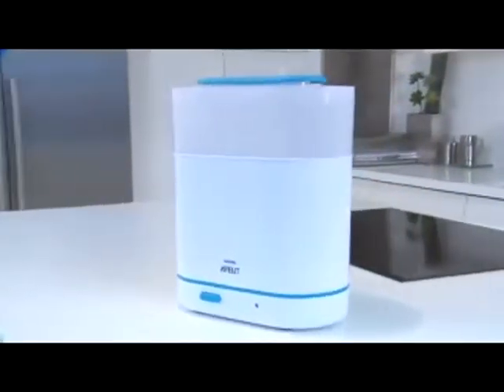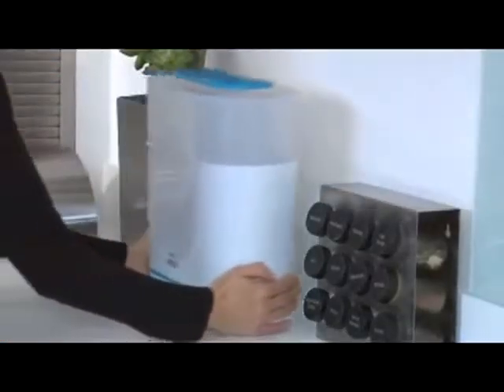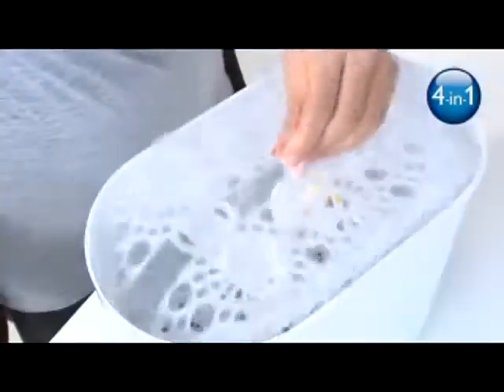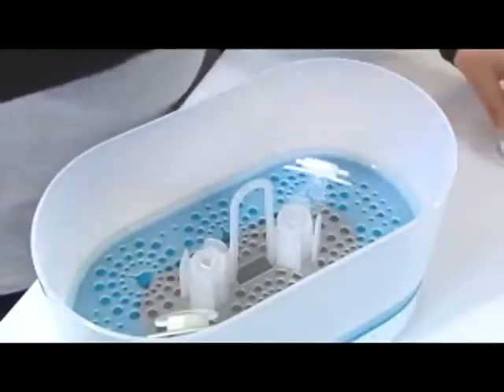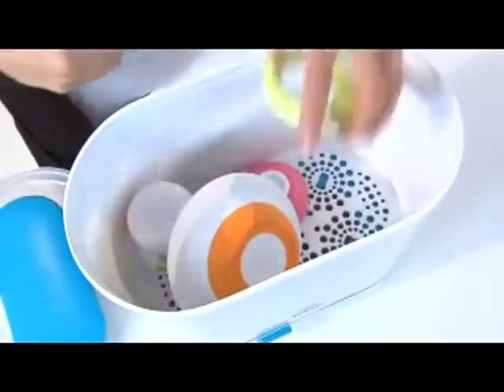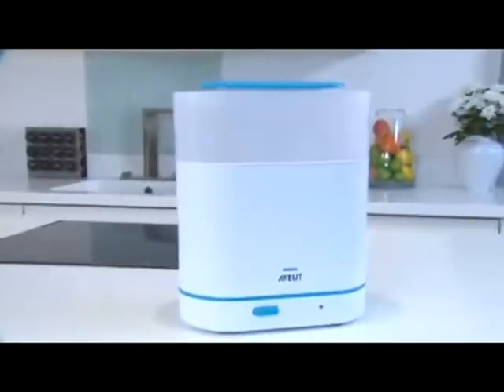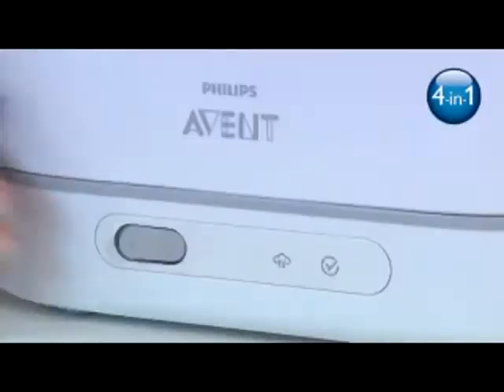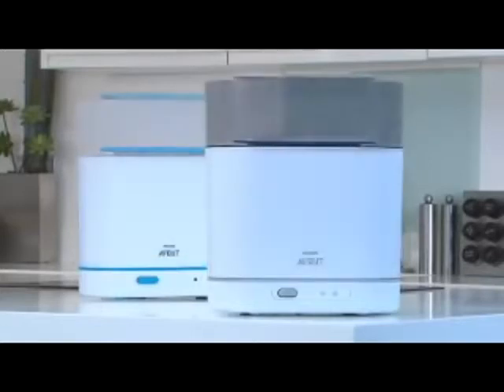Philips AVENT 3 in 1 Electric Steam Sterilizer Baby